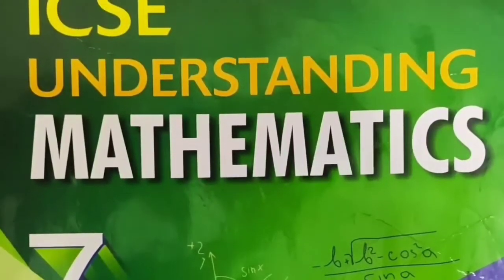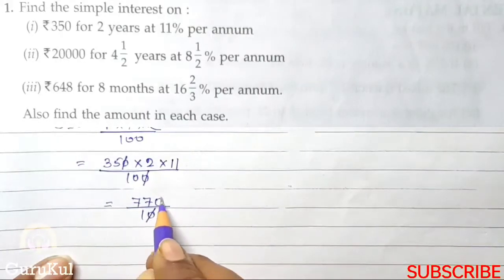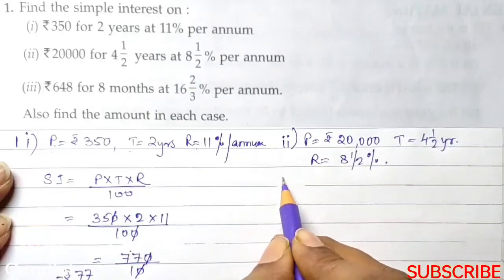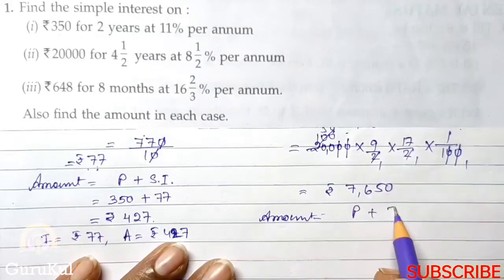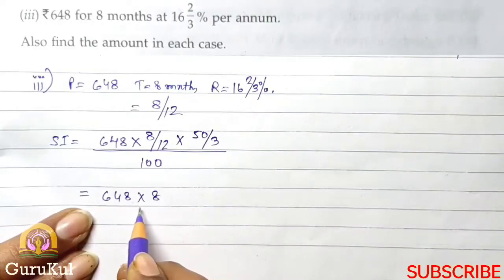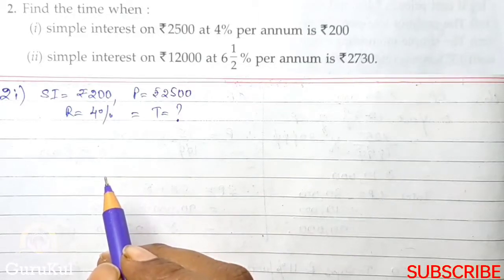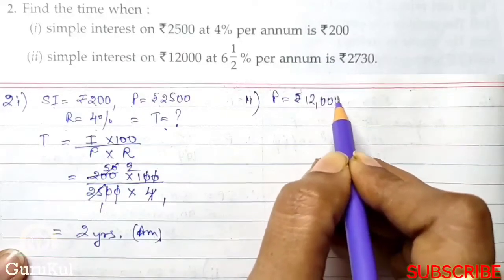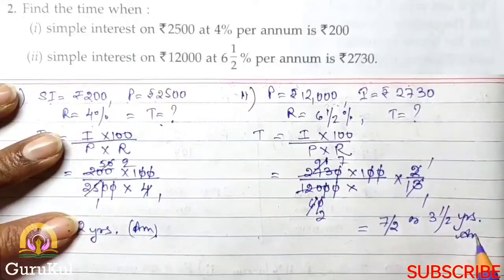Percentage | Ex7.4 Part1 Class7 | ML Aggarwal ICSE UNDERSTANDING MATHEMATICS | GuruKul2208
Percentage | Ex7.4, Part1, Question No 1 & 2, Class 7 | ML Aggarwal ICSE UNDERSTANDING MATHEMATICS

 1. Percentage & its Applications.
 2. Simple Interest.
 3. Calculation of simple interest.

Telegram Channel , or search in telegram @gurukul8360

If you have any queries you can get in touch with us using this telegram